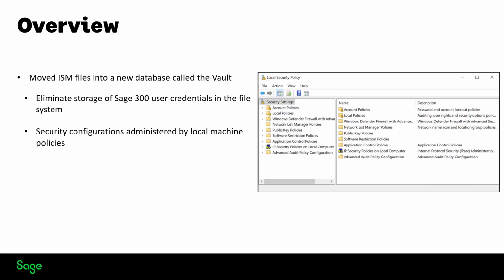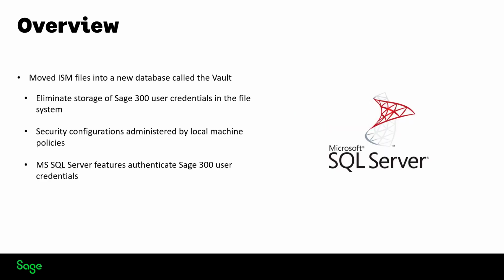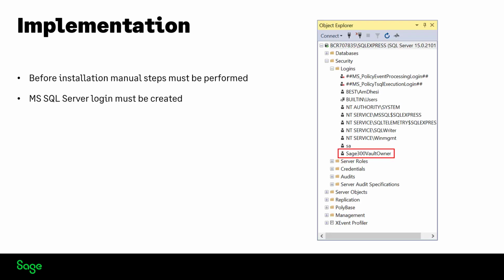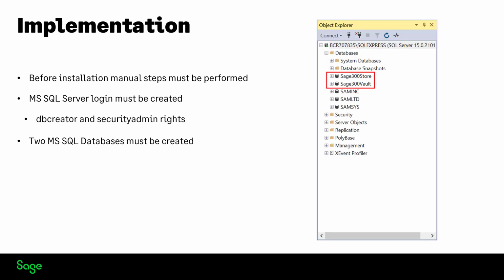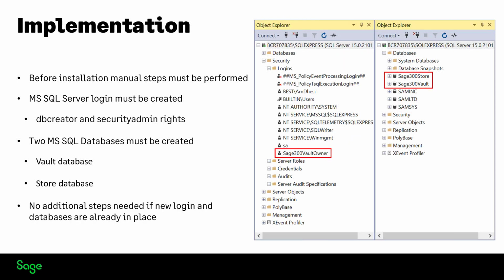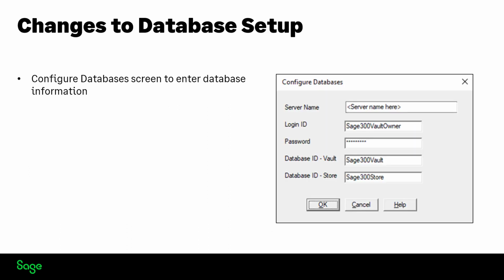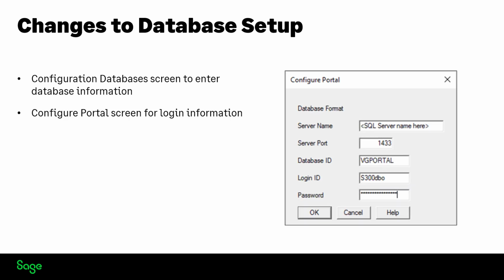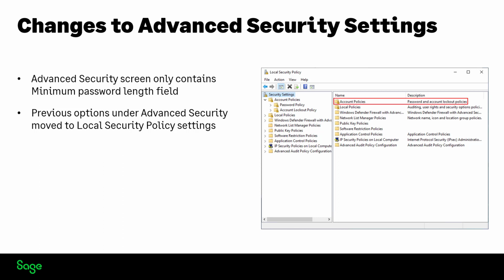Sage 300cloud - What's New in Version 2023.3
This video will show you what's new in Sage 300 version 2023.3.